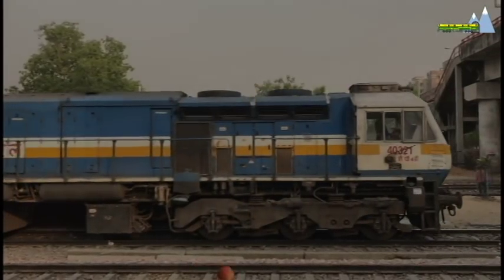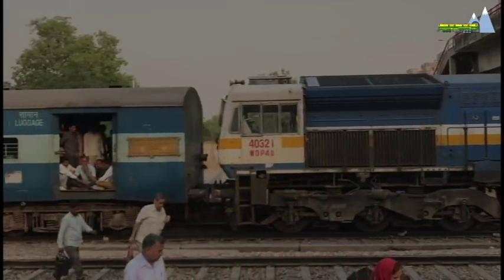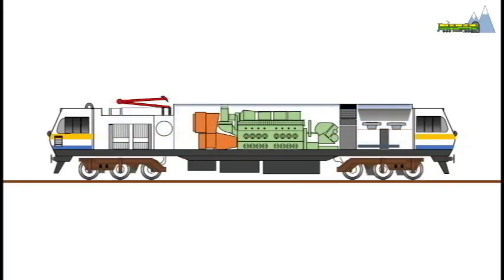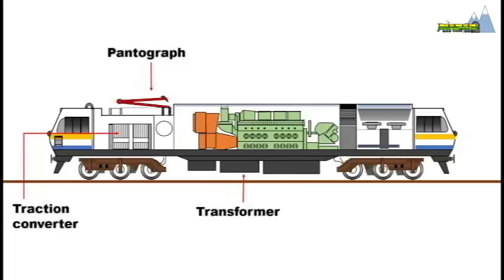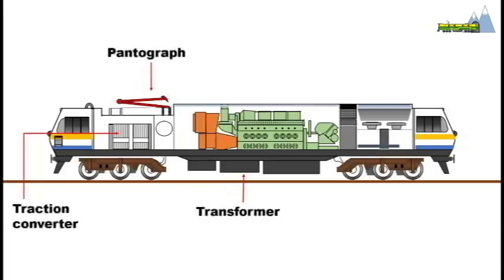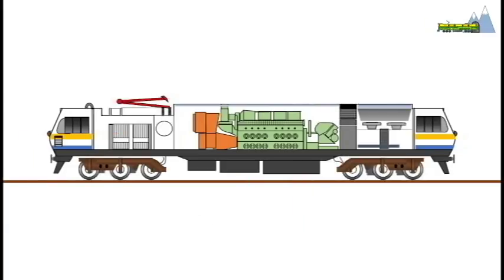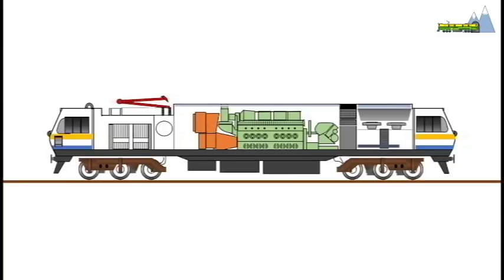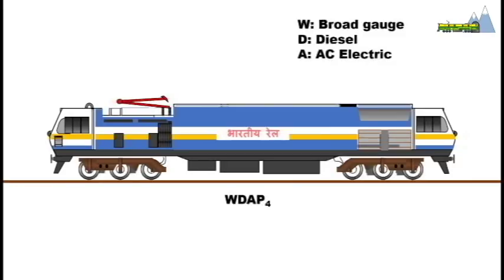WDAP-5 | Dual fuel Diesel + Electric locomotive - WDAP 5| Dual mode locomotive | DLW | EMD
The Indian railways have undertaken an ambitious plan of electrifying the entire railway network in the country. In the interim, mixed routes of traction are inevitable and will continue to exist. Electric locomotives can work only with overhead catenary supply, whereas diesel locomotives have the flexibility to operate anywhere on the Indian railways network.

Dual-mode (diesel + electric) locomotives can work with diesel engine as the primary power source while operating in non-electrified routes and work as an electric locomotive by drawing power from overhead catenaries in electrified sections.

The RDSO has drawn up plans to convert the EMD WDP4D locomotives to dual fuel mode that will run on both diesel as well as AC electric traction. And unlike the converted WAGC3, the WDAP4 (now WDAP 5) will be a true dual-mode locomotive. The proposed WDAP5 locomotive is being designed to haul 26 air conditioned cars at a top speed of 135 Kmph.